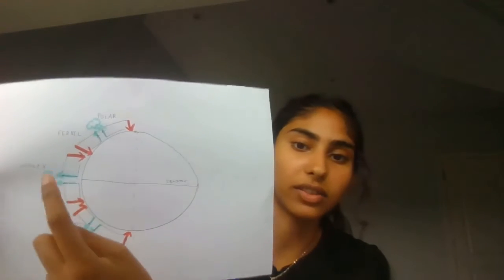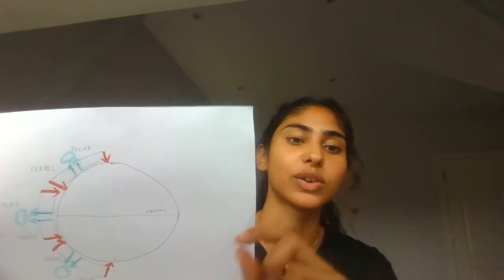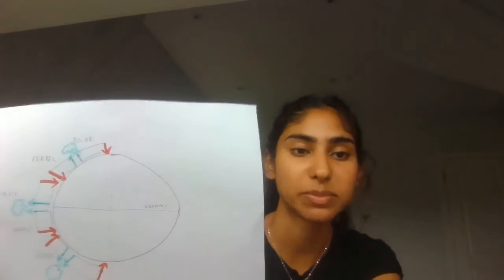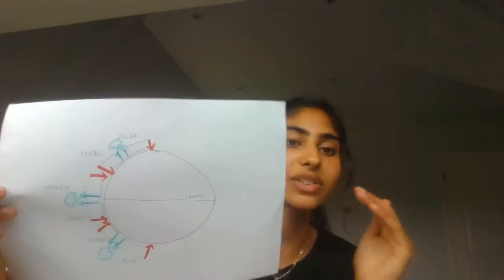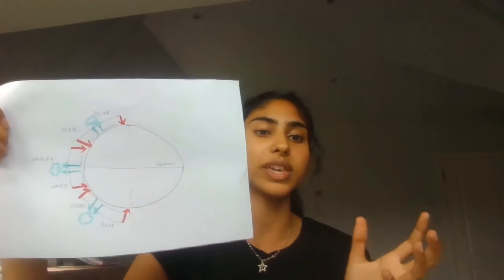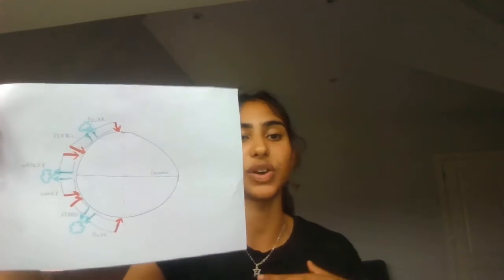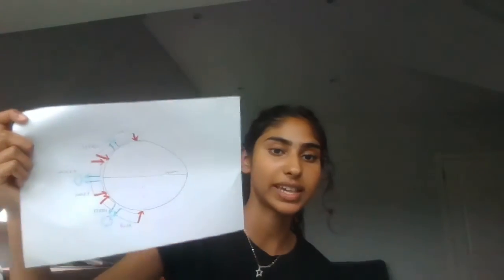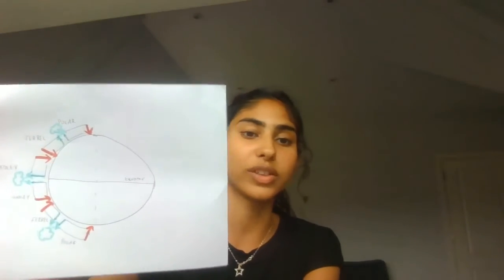Atmospheric circulation - everything you need to know for GCSE Geography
Key point: heat moves from the hotter equator to colder poles via air and water systems. ( also, time stamps are below :))

I hope you found it useful- if you didn't understand anything or just want clarification let me know- I'll try to explain it a bit better!
And this information is specifically for the edexcel GCSE board, but the content is pretty similar across the boards, so this might still help!

Timestamps:
0:00 - Intro
00:17 - What is global atmospheric circulation?
00:30 - Why is it needed?
01:01 - Why are some places hotter and others cooler?
01:28 - a) Distribution area
02:14 - b) Amount of atmosphere
02:46 - How does the Earth correct the heat budget?
03:27 - a) Atmospheric circulation cells
04:20 - Convection currents
05:02 - What happens in areas of low pressure/rising air?
06:12 - Low pressure habitats
05:42 - Low pressure
07:10 - High pressure
07:23 - What happens in areas of high pressure/sinking air?
08:08 - High pressure habitats
09:24 - Things to remember
10:30 - b) Ocean currents
11:00 - How heat is distributed from EQ to poles
12:28 - Wrapping up
12:40 - Last thing: climate change impact Qs!
13:08 - See ya!

Hi guys! Just to let you know, I'm Sia, a first year A level student studying maths, geog and chem, and this channel is basically to help if you're confused about any topics, specifically geography related, but chemistry questions are welcome to. Let me know if there's a specific topic you'd like me to explain, but otherwise, I hope you find the videos helpful!! :))